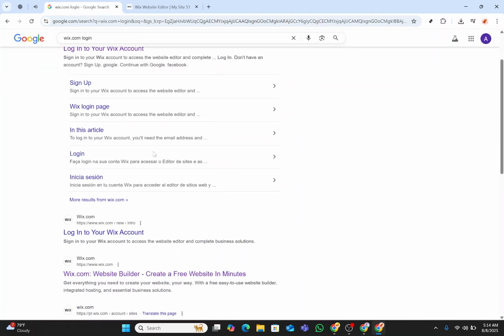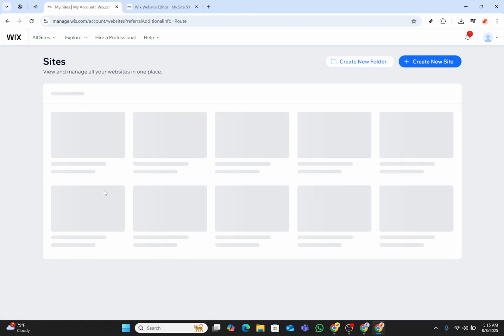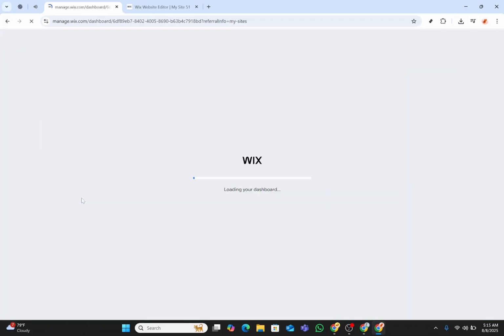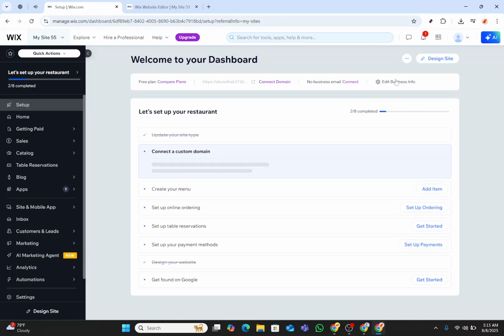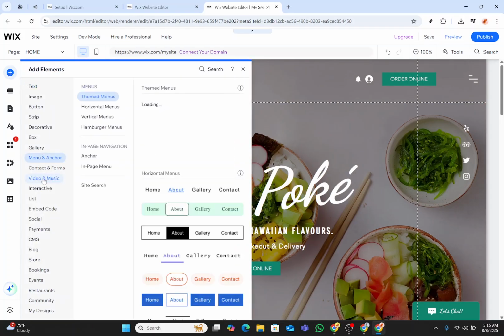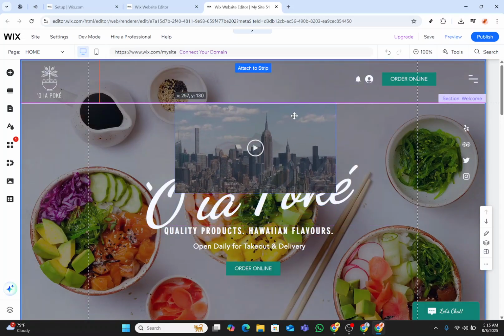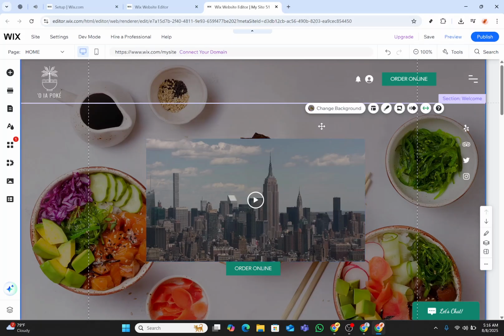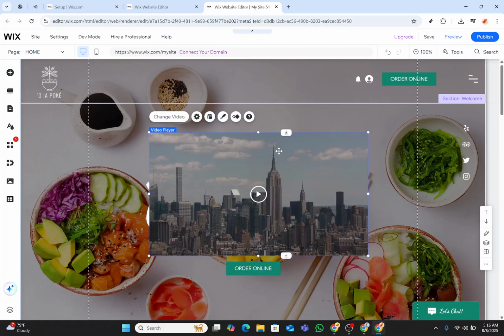The Fastest Way to Add Music on Wix (Beginner Tutorial)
In today's video, I'm going to teach you how to add music to your Wix website with ease. Whether you’re looking to enhance your site’s atmosphere or simply wanting to provide a better user experience, incorporating music can be a fantastic way to engage your audience. Let’s dive right into it and get started!

First, open your preferred web browser and head over to Wix’s login page. You can either search for "Wix login" directly through a search engine like Google or navigate to Wix's homepage and log in from there. If you don’t have an account yet, now’s the time to sign up. Once logged in, you’ll be greeted with a dashboard showcasing your existing sites.

Locate the website you want to edit and select 'Edit Site.' This will direct you to the design phase, where you get to bring your creative visions to life. Now, you’re in the Wix Editor, which is your canvas. Here’s where the magic happens.

Once you're in the Wix Editor, look towards the left-hand panel. You'll see an option labeled 'Add' with a plus sign. Click that, and a menu will reveal itself. This menu has all sorts of elements you can add to your site. For our purposes, we're focusing on adding media. So, scroll down and find ‘Video & Music.’ By clicking on this, you’ll gain access to a selection of music files that you can embed into your site.

Next, browse through the offerings under 'Video & Music.' Wix provides a variety of media options to choose from. Pick a track you believe will align with the vibe you're aiming for on your site. You might want to listen to a few different options to see what works best. Keep in mind the atmosphere you wish to convey, whether it be calm and soothing or upbeat and lively.

Once you've made your selection, you'll see an 'Add to Site' option. Clicking this will place your chosen piece of music onto your site, just like that. But you're not done yet! You can adjust where the music player appears and customize its settings to suit your layout. Drag the music widget around, and place it where it will be most accessible for your visitors.

Remember to consider your audience when adding music to your site. Ensure that the music complements the content and isn’t intrusive or disruptive. A helpful tip is to set the music to play at a moderate volume, and always offer your visitors the option to pause or stop the music.

Finally, preview your site to see how the addition looks and functions. Simulate the visitor experience, and make any necessary tweaks. If everything looks good, voila, you've successfully added music to your Wix website! Now, all that’s left is to publish your site for the world to enjoy. Happy editing!